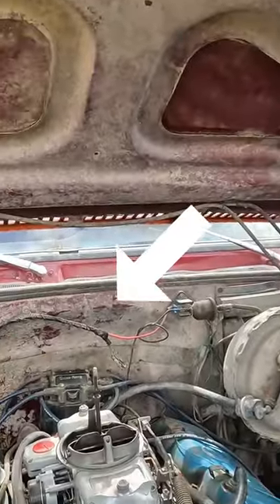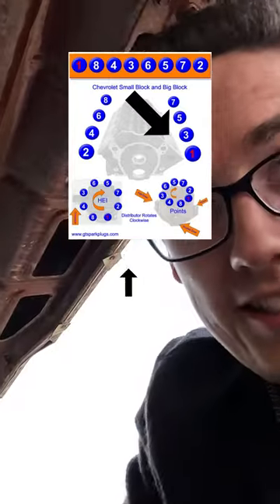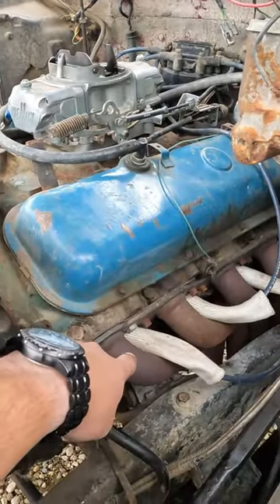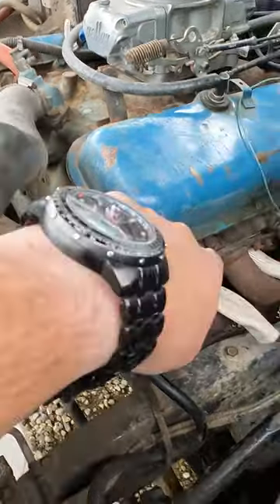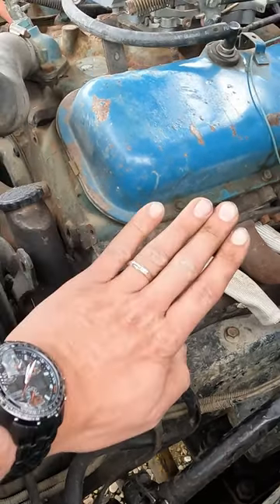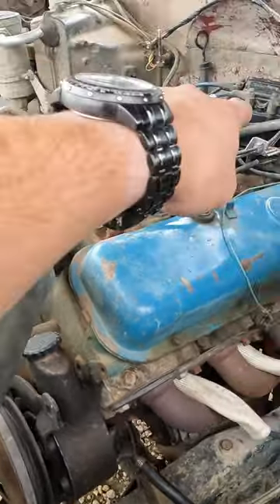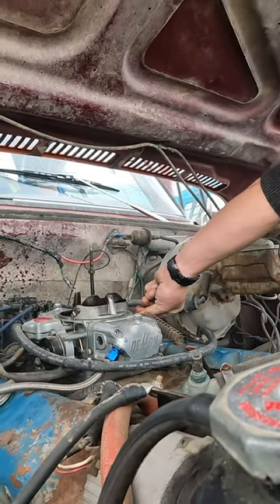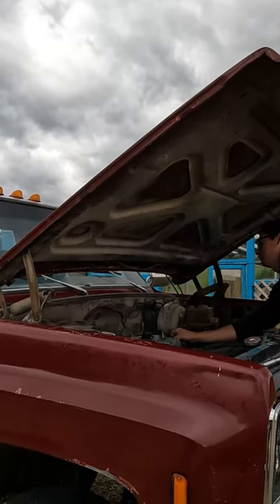454 Chevy [GMC] Timing!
Timing a vehicle isn't rocket science! It can be learned in under a minute if you watch this short enough times! It all comes down to a distributor and cylinder 1! That's it!

Instagram also!